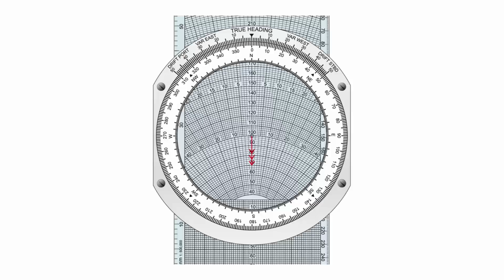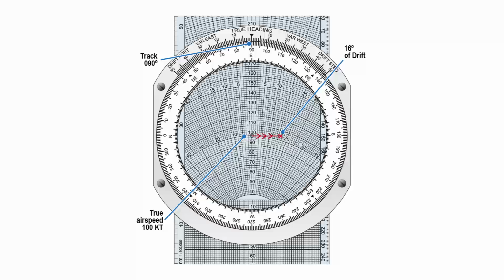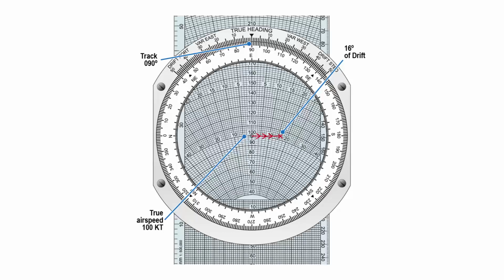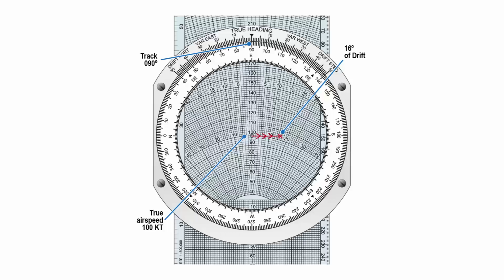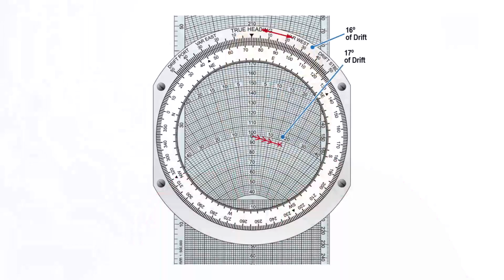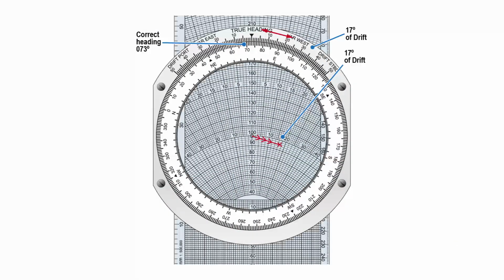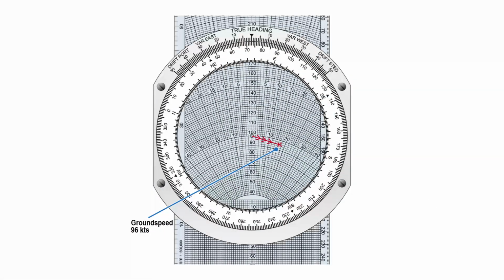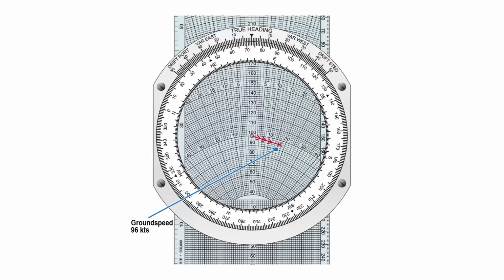Flight Computer: Wind Scale Pt.2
Andrew Sinclair explains wind scales.